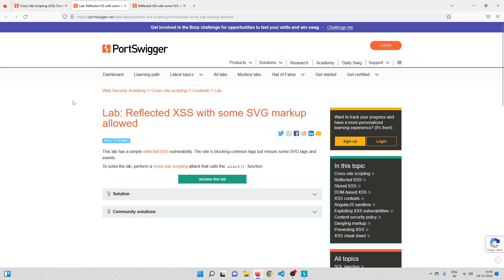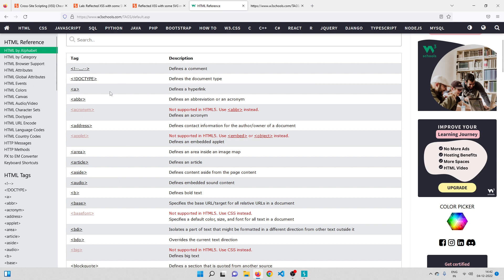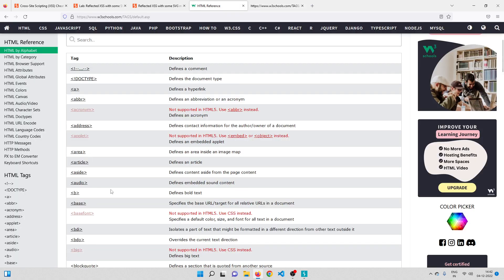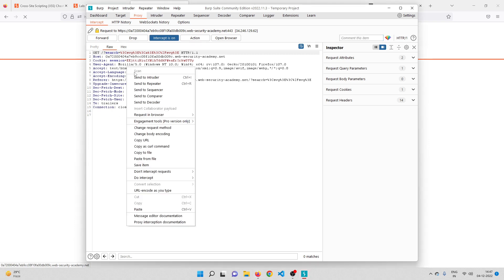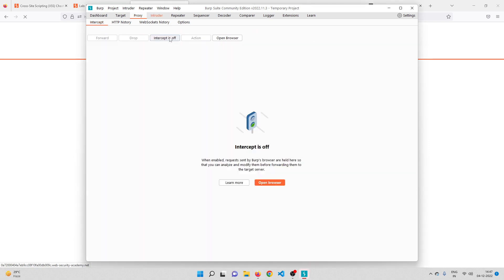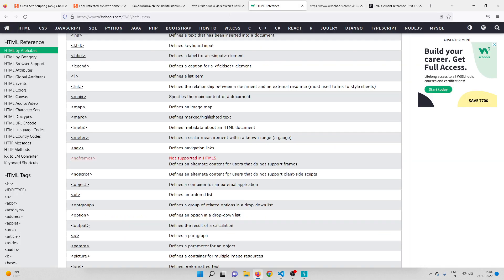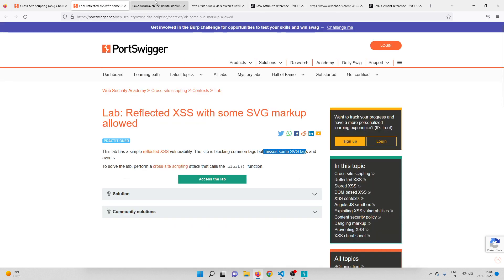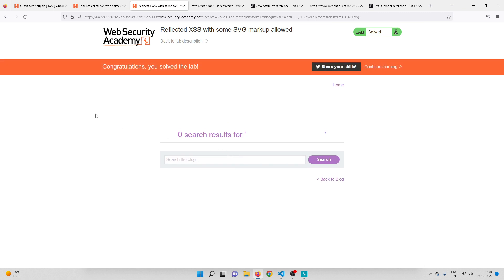PortSwigger Labs - Reflected XSS with some SVG markup allowed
BRAND NEW

In this video, I will be showing how to solve " Reflected XSS with some SVG markup allowed".